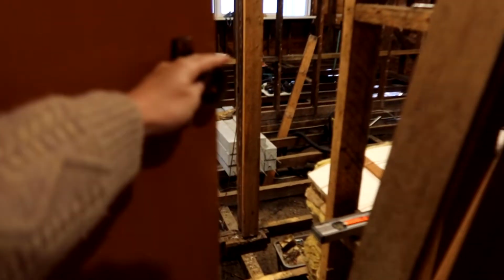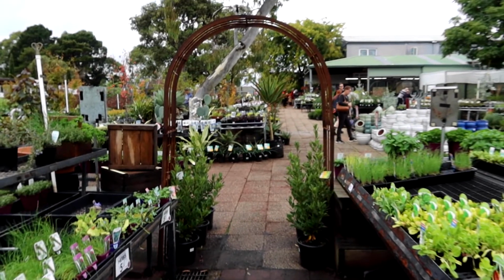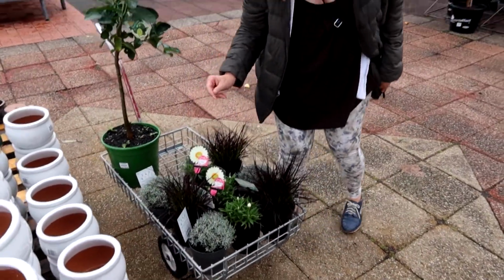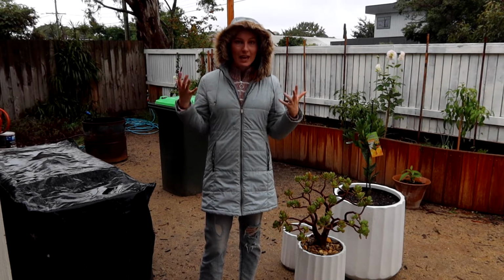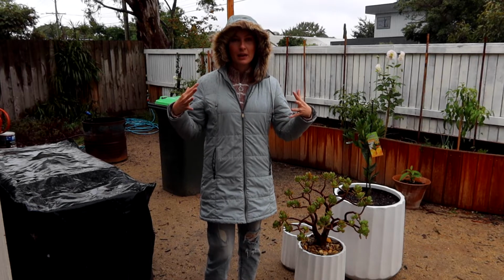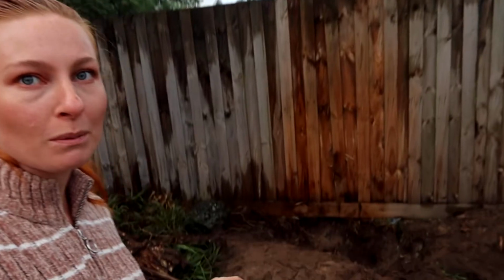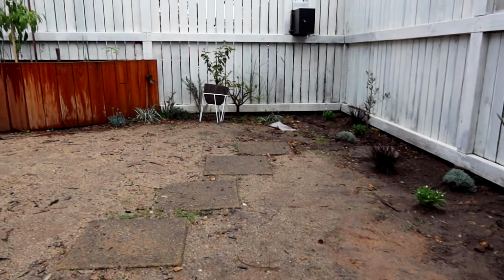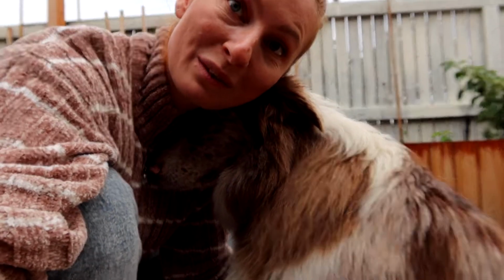GARDEN WITH US | THE EBERHARTS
Come garden with me! I go to the nursery with my Mum & remove the bamboo tree with my Dad. We are slowly edging closer to the front garden we have dreamed of.